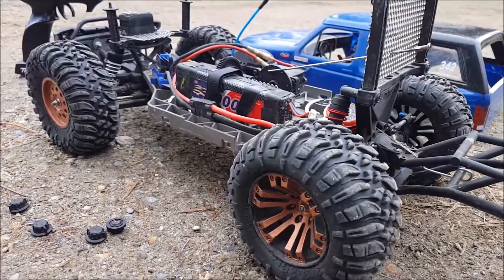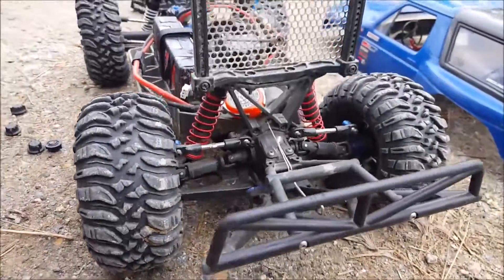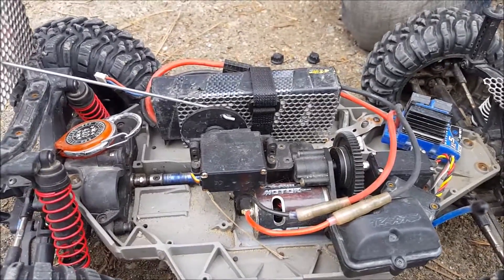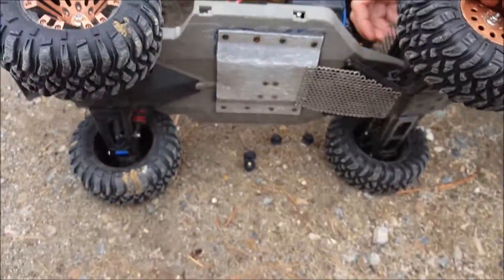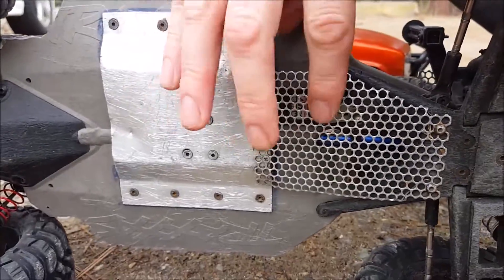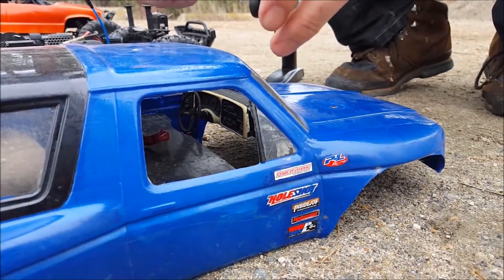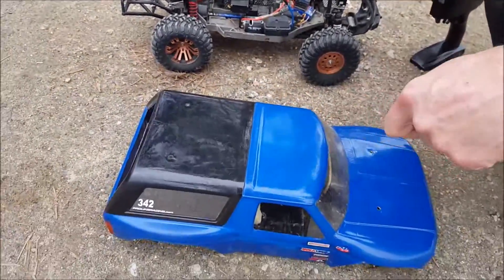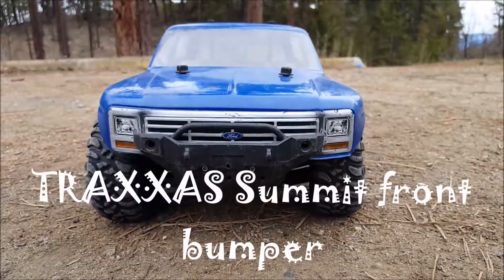TRAXXAS slash 4x4 Crawler-Ford bronco-2 speed custom build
here is some info on my good buddy drax and his slash 4x4 crawler build...
Music composed by Darrell Anderson